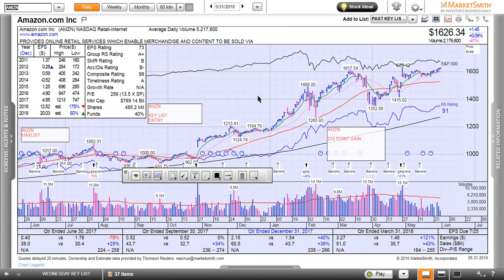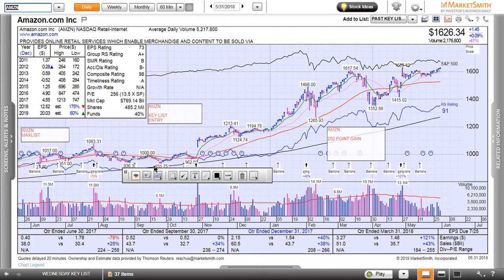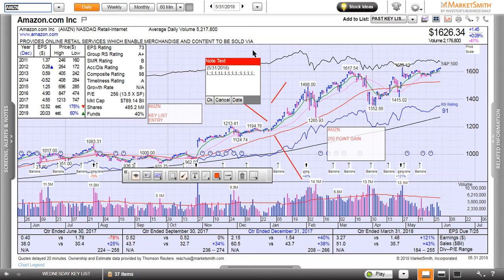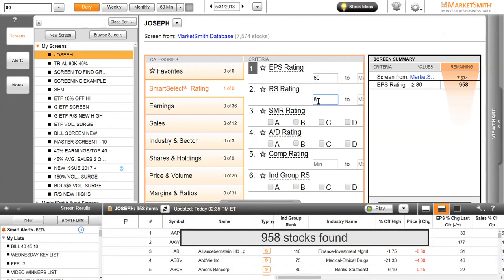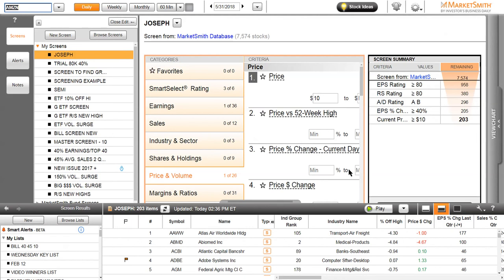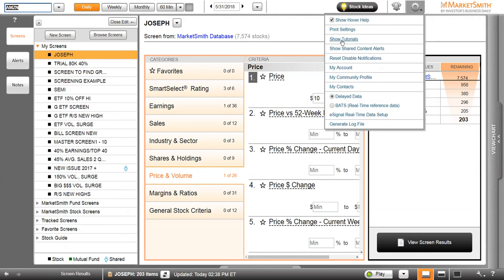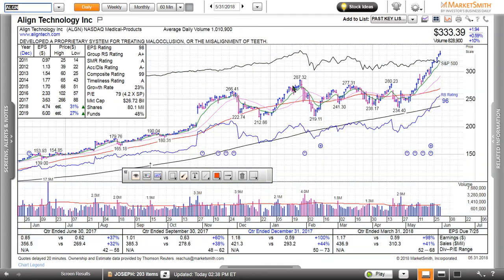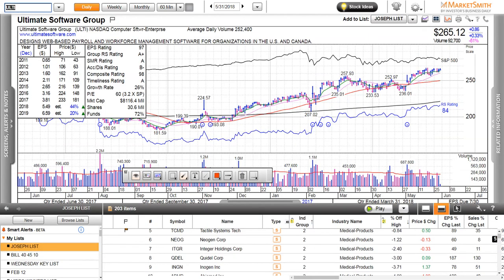Video for Joseph - Setting up MarketSmith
At MissionWinners.com we answer specific questions for our members using a comprehensive video format.  If you have questions about trading the markets, come join us at MissionWinners.com.  BASIC Membership is Free. Get yours at MissionWinners.com/register